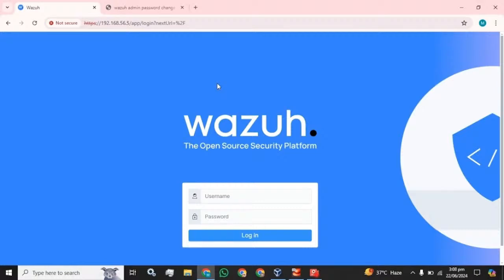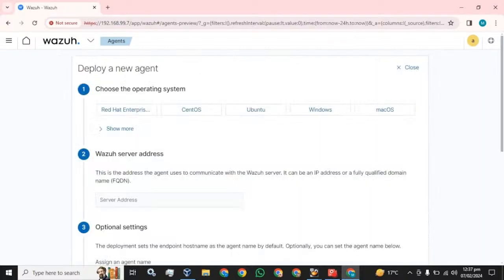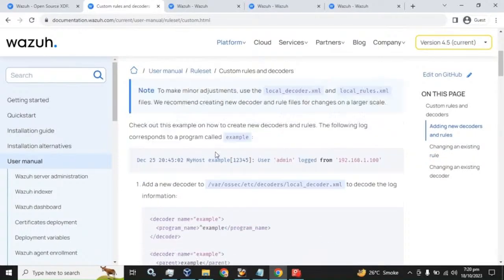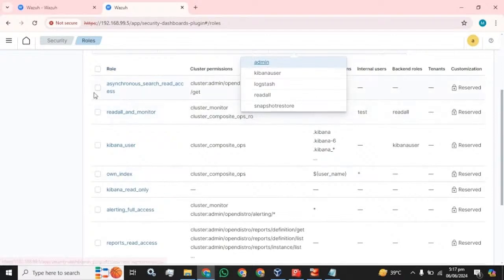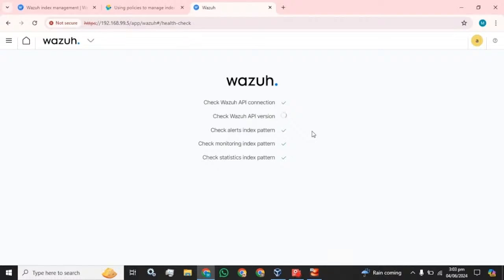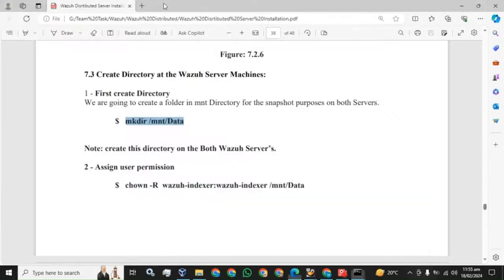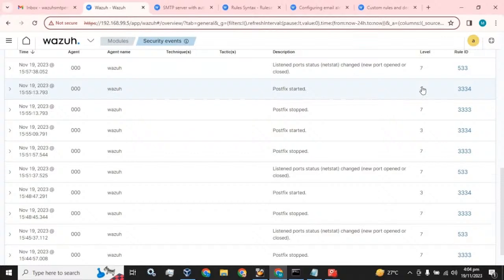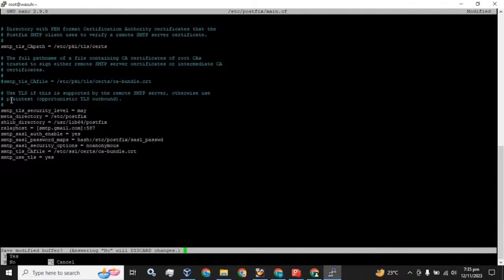Wazuh Full Crash Course